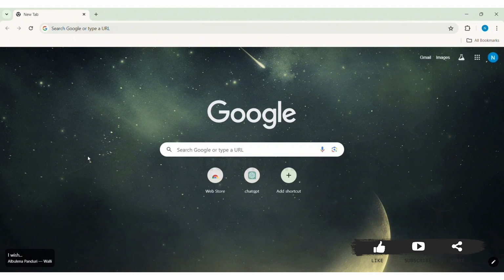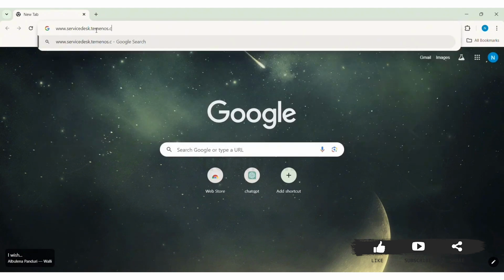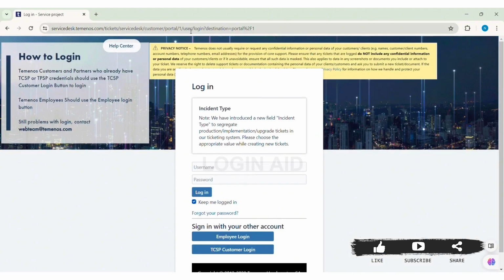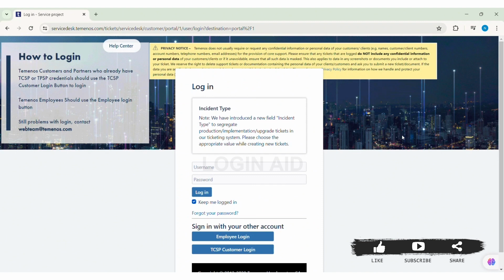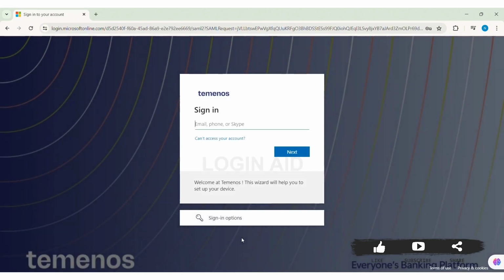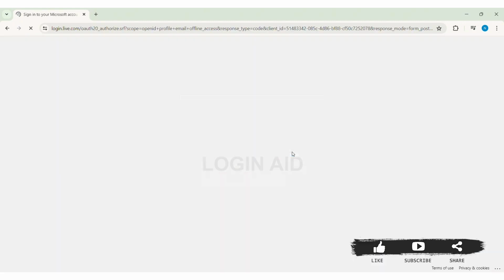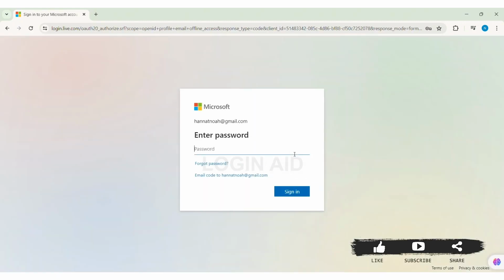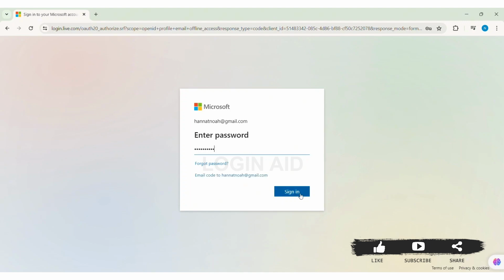How To Login Temenos Employees Account 2024 | Sign In Employees Account On Temenos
Dive into the process of securely accessing your Temenos employees account with this comprehensive login guide. Temenos, a leading provider of banking software solutions, offers employees a secure portal to access essential resources and tools.